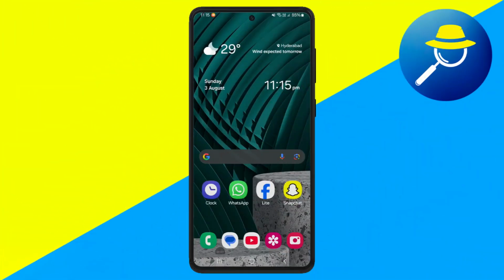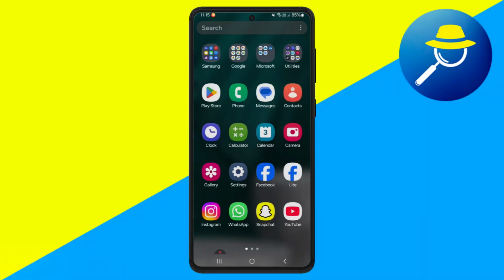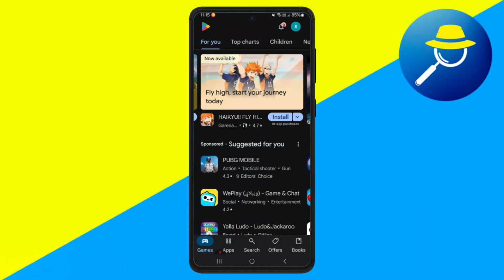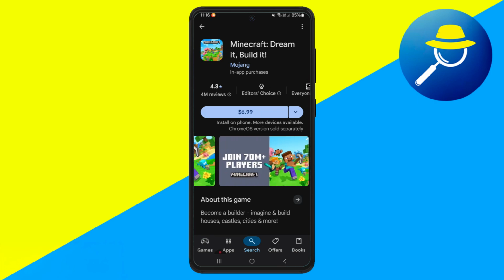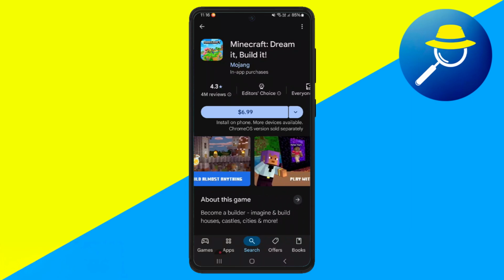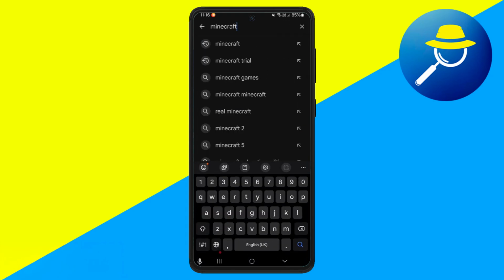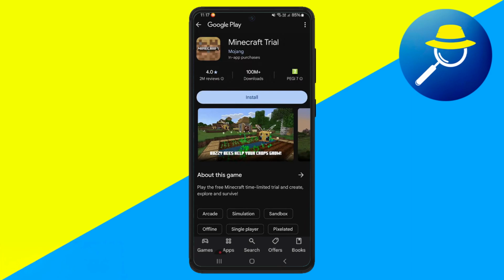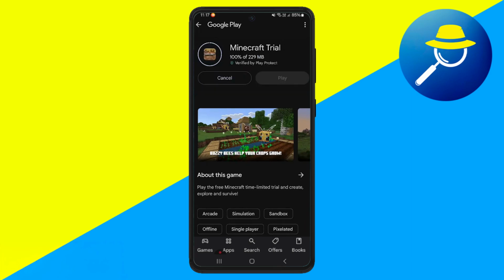How To Get Minecraft For FREE 2025 (Working Method)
In this video, I’ll show you a working method to get Minecraft for free in 2025. Learn how to safely download Minecraft, try demos, or access temporary free versions without spending money. Follow this step-by-step guide to start playing Minecraft today without purchasing the full game.